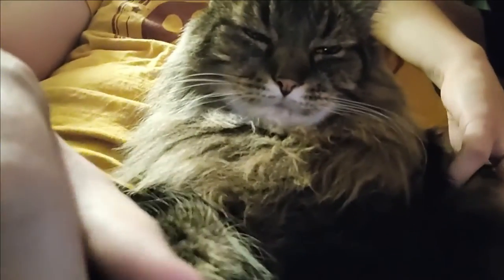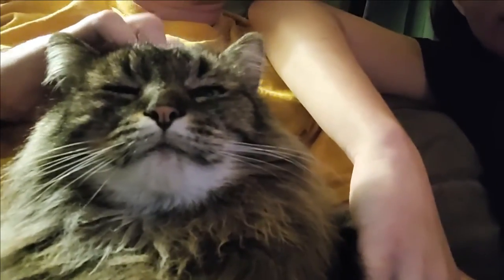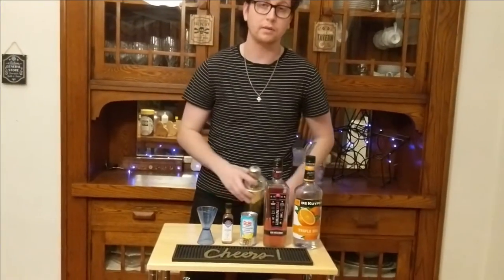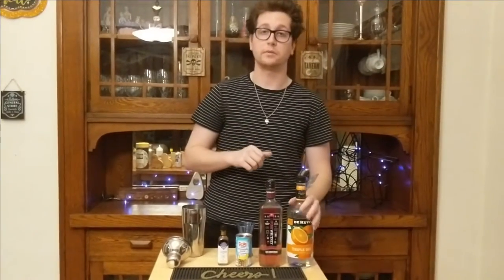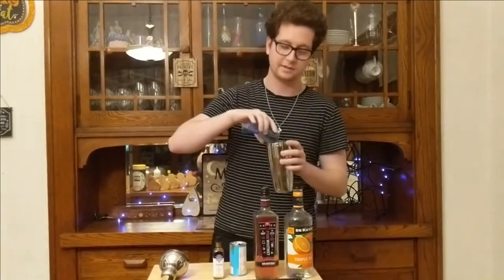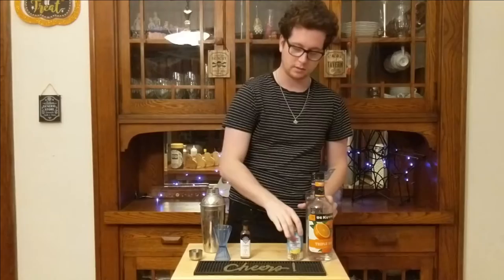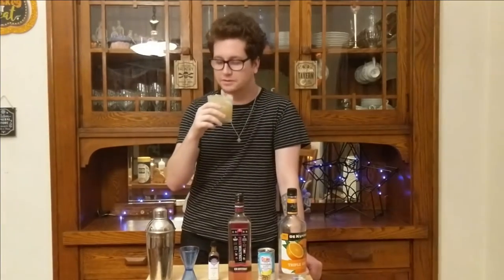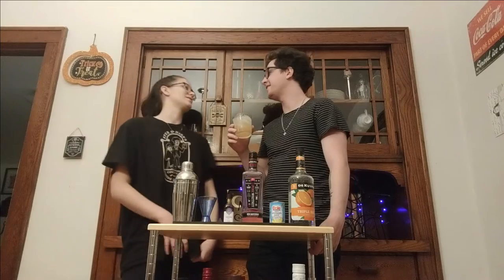Gio's Bartending Corner - EPISODE 1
Welcome back!

Enjoy episode 1 of Gio's bartending corner where we drink and make weird drinks. That is all.